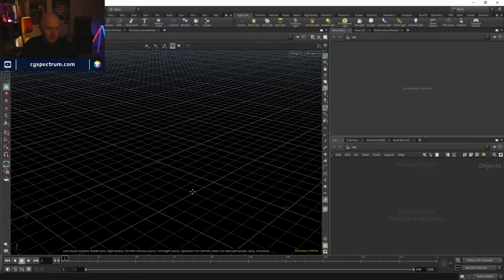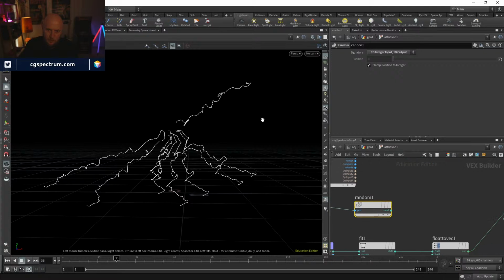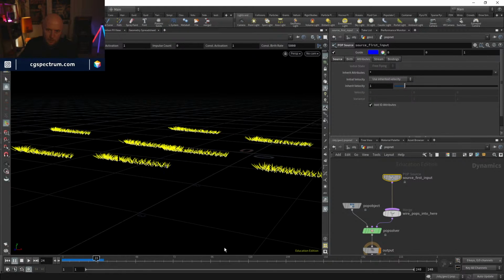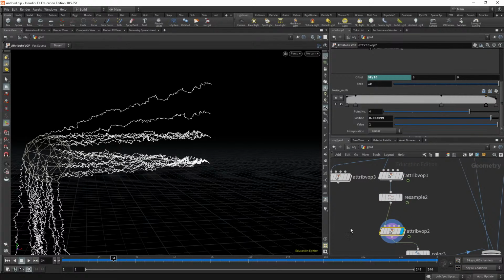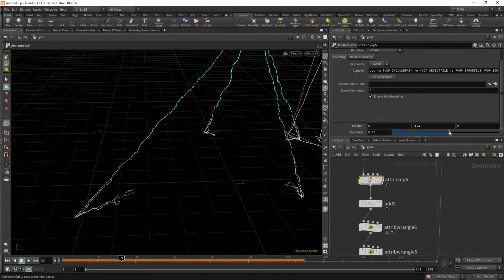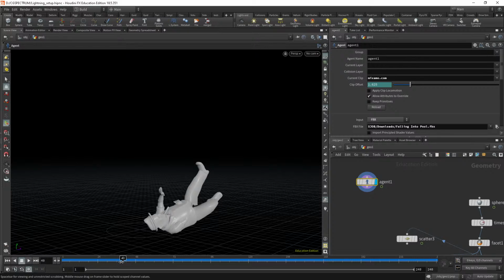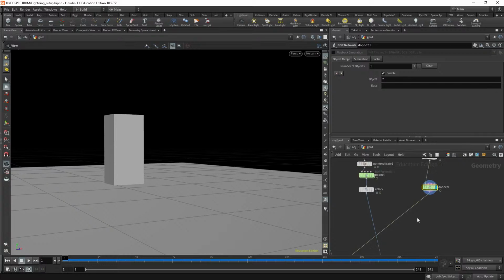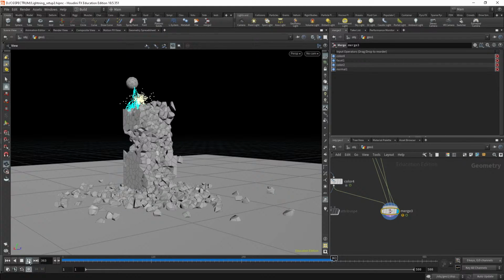VFX Thunderbolts and Lightning, very very frightening!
Responding to a viewer request from the latest episode, today I will be talking about electricity and lightning effects.